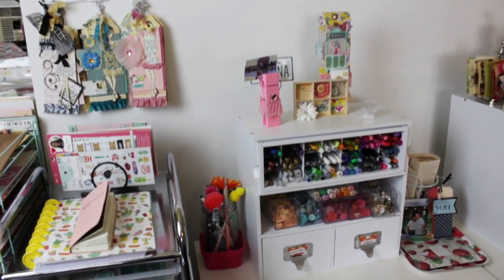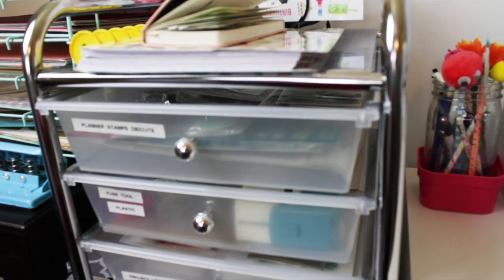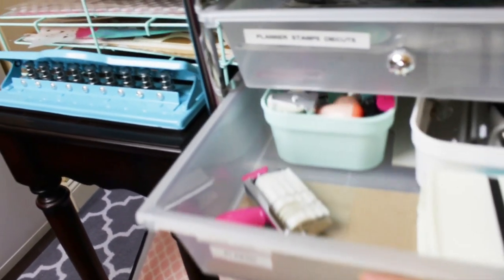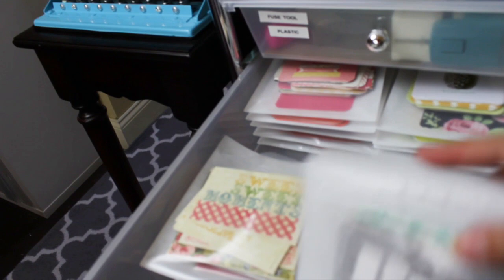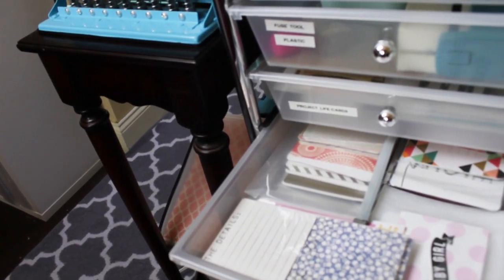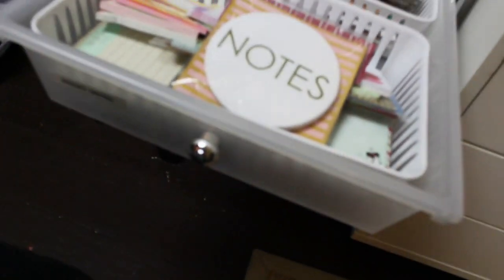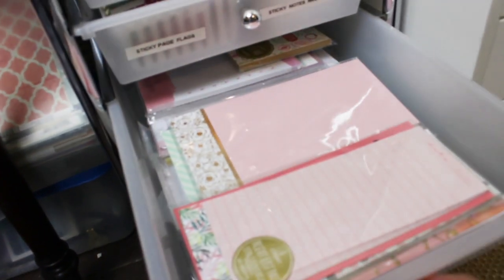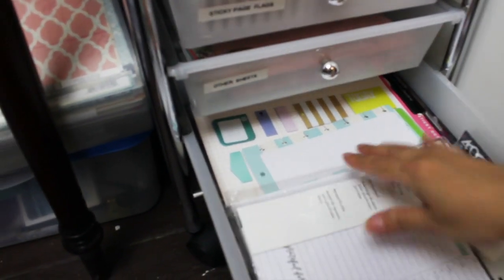Craftroom Tour How I organize my planner supplies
This video is about my Craftroom Tour How I organize my planner supplies.  I hope it give your some ideas on how to organize your planning supplies. See below my craftroom tour video link:

Karina C. Westfall